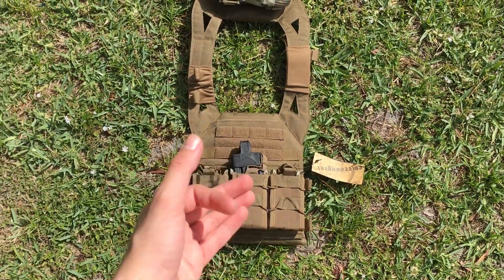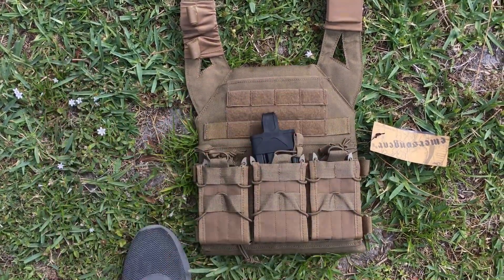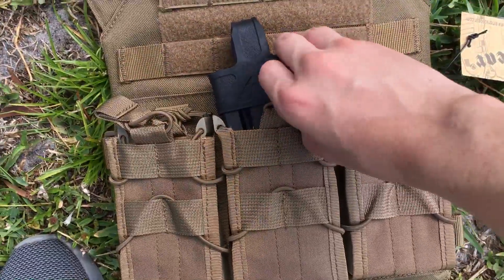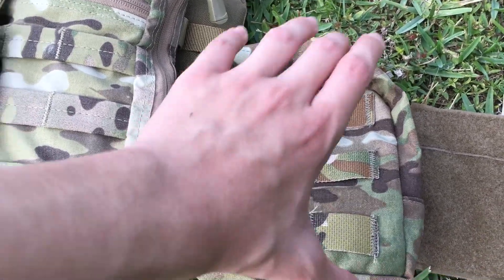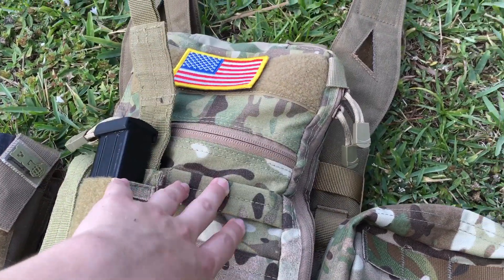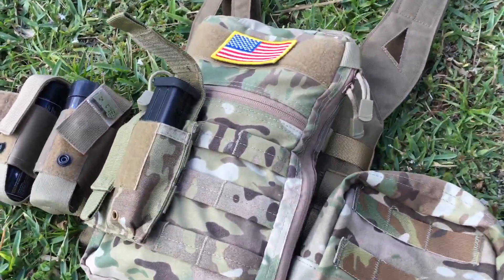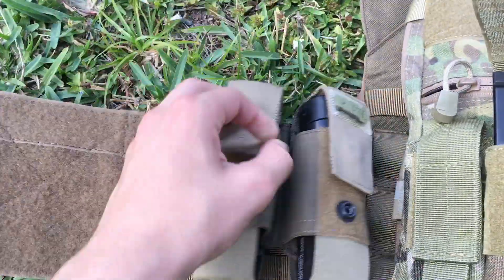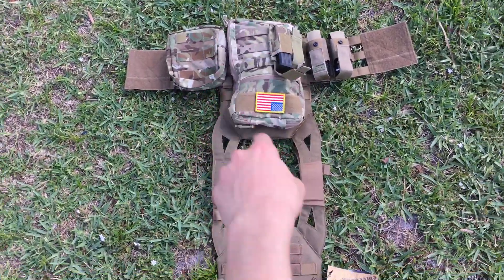My Current Pickup Game/cqb Setup | Jpc Loadout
My current jpc setup. Update video coming soon along with full loadout video! Airsoft gameplay in the next few weeks as well.